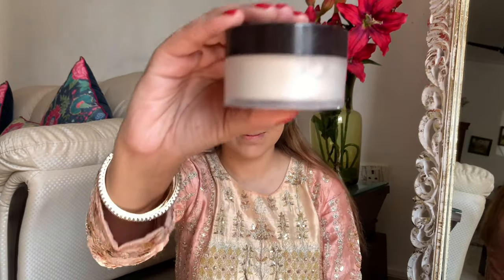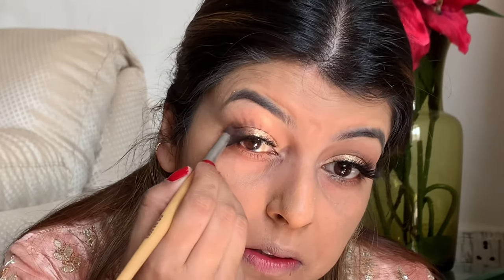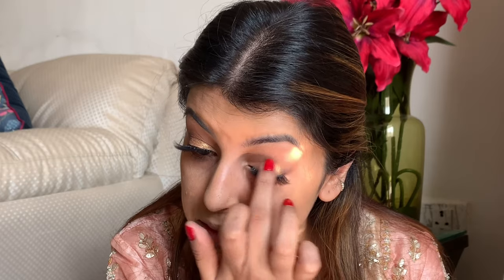MODERN DIWALI MAKEUP TUTORIAL 2019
Hey guys...first of all wishing all of you and your loved ones a very happy diwali... this video is a modern take on diwali make up.. I hope you enjoy MODERN DIWALI MAKEUP TUTORIAL 2019 | DIWALI MAKEUP TUTORIAL |
Hope all you have a safe and a cracker free diwali..take care peeps
Products mentioned
Benefit Porefessional primer
Hudabeauty faux filter foundation
Tarte shape tape concelaer
Laura mercier translucent powder
Anastasia soft glam palette
HUDAbeauty melted shadow
Fenty contour match stix
Mac blush
HUDAbeauty 3D highlight palette
Maybelline dream sun bronzing powder
Anastasia Liquid lipstick Bohemian,hudson
mac retro matte- lady be good
MUSIC CREDITS
BeatbyShahed